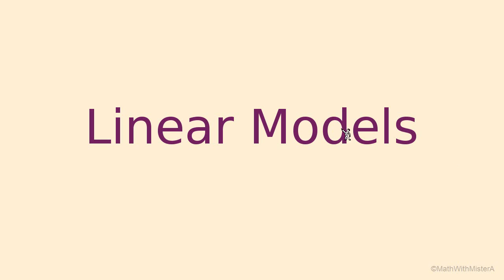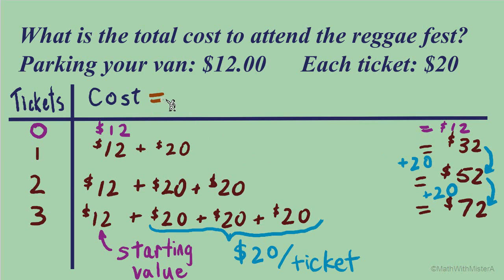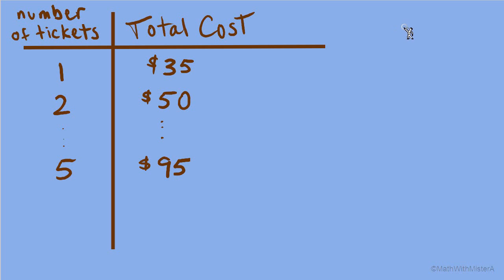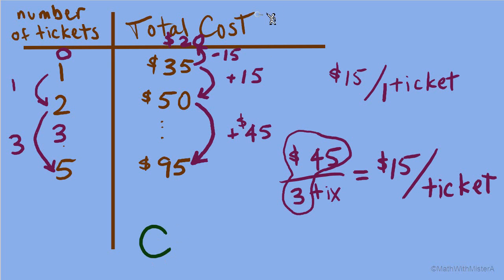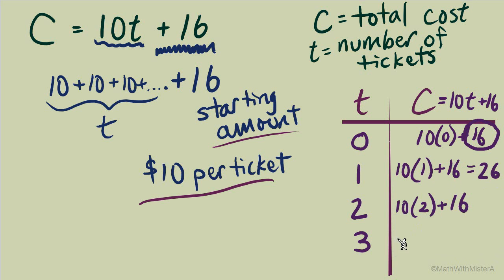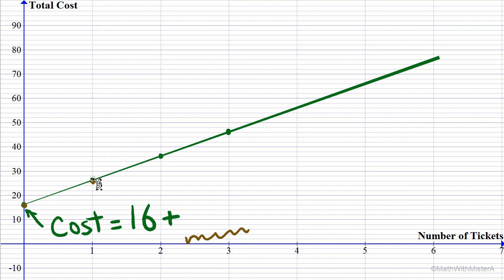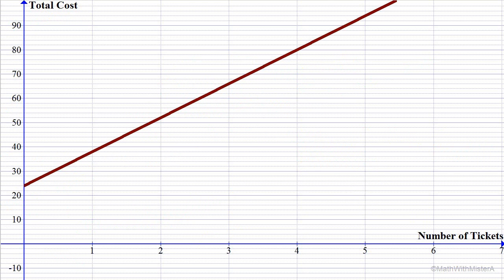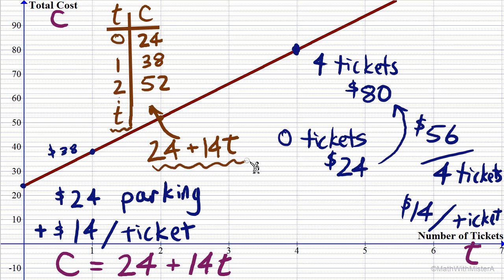Overview of Linear Models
In this video, we'll break down the main features of linear models which are used to represent a quantity that has a constant additive change.